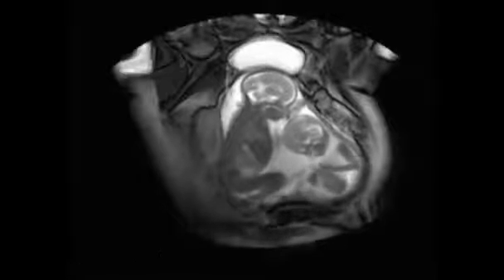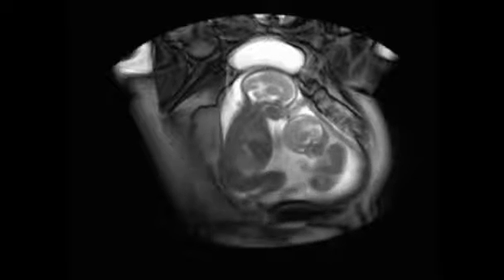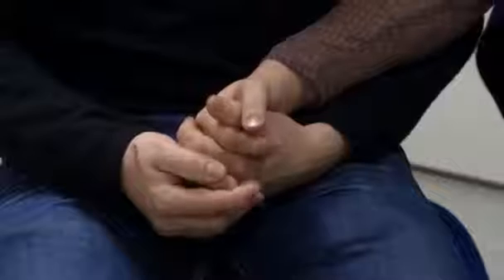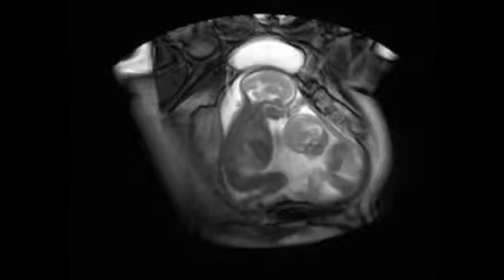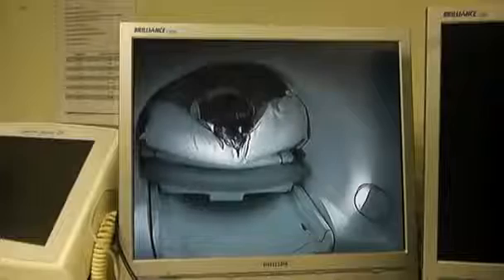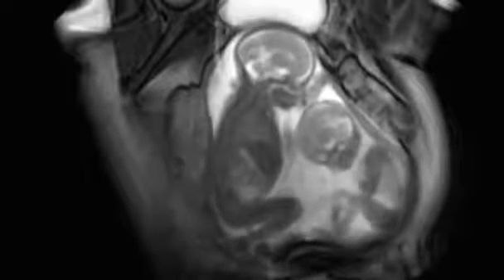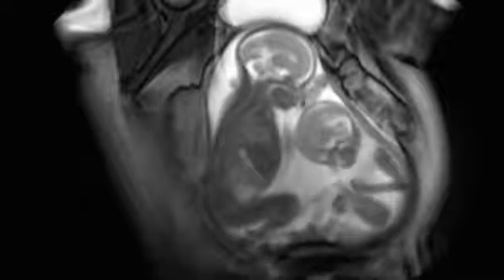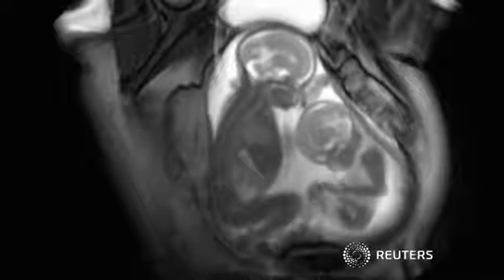MRI in pregnancy "Twin-to-twin transfusion syndrome (TTTS) "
Using new MRI techniques, the diagnosis of fetal abnormalities is more feasible.